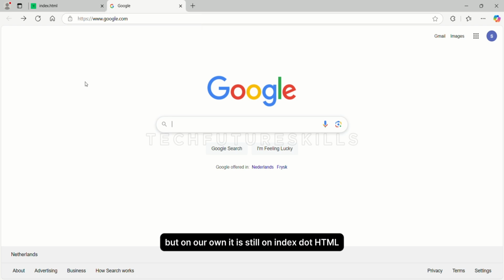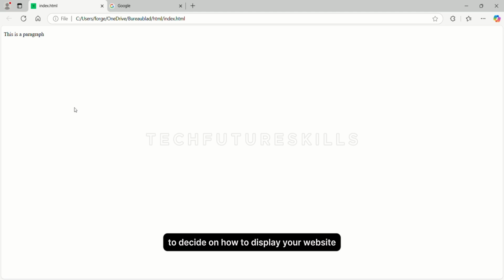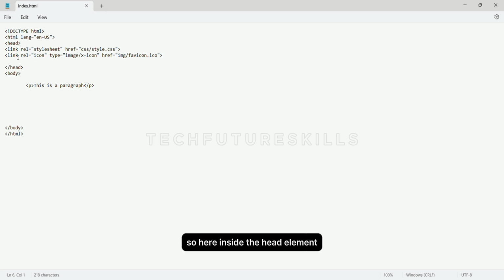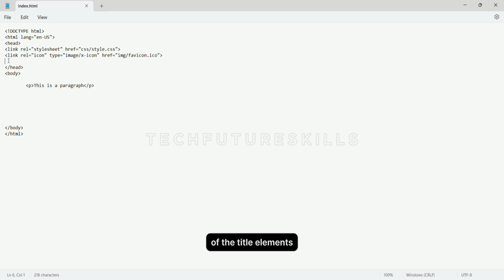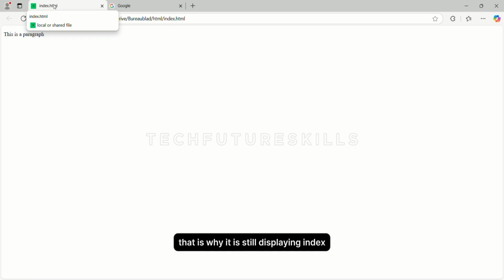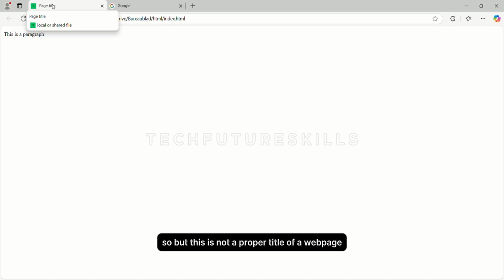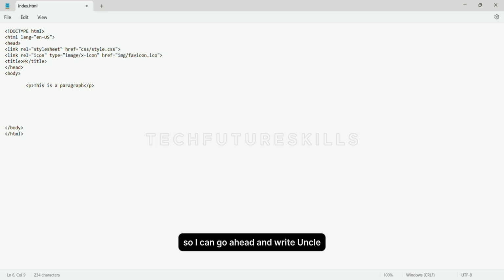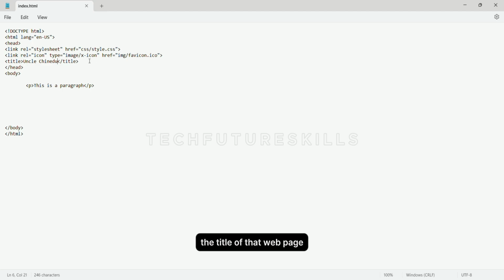The Secret of HTML Page Titles Explained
In this quick and beginner-friendly HTML tutorial, you'll learn how to give your webpage a title using the title tag in HTML. The title is what appears in the browser tab and is also important for search engines and accessibility.

✅ What you'll learn:

What the title tag is and where to place it

Why the title of a webpage matters

Examples of good vs. bad title practices

How the title affects SEO and user experience

This is one of the first and most important steps when creating any HTML document—perfect for beginners just getting started with web development!